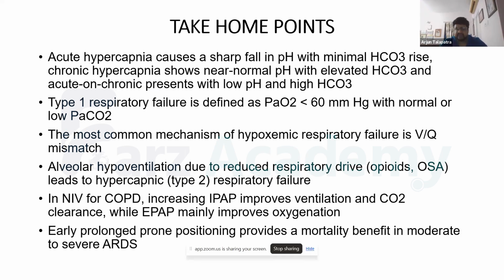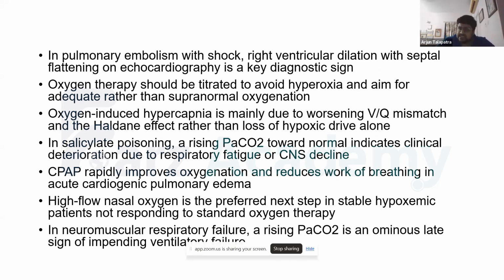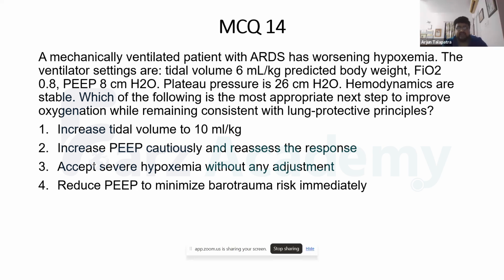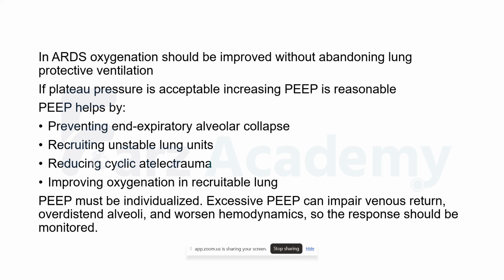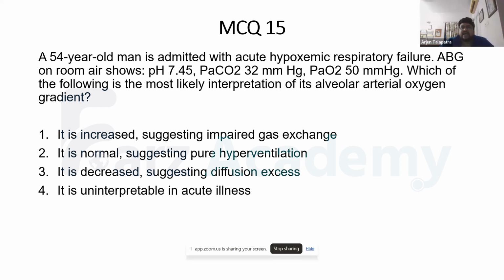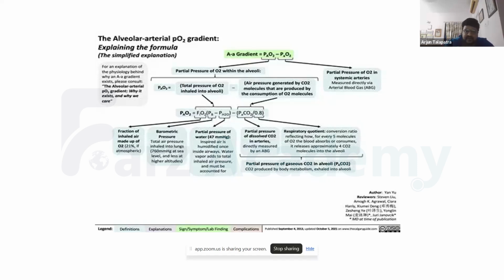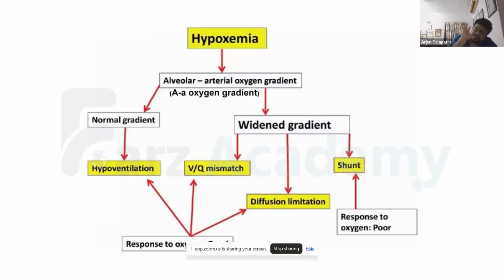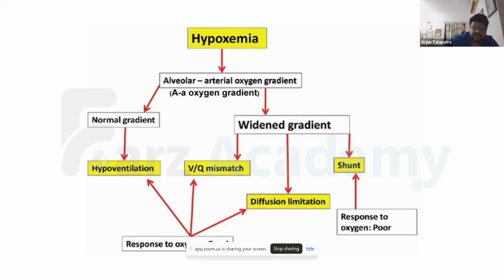EDIC Part- I Course | Respiratory Failure (Class 2) - Dr Arjun | 30 Apr 2026 | Short Video